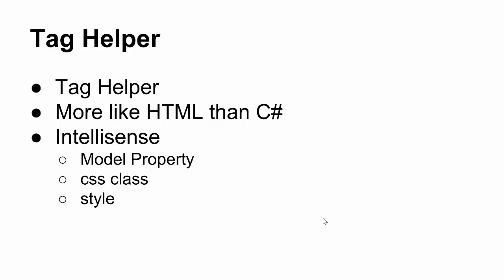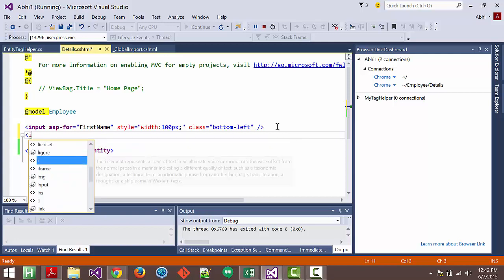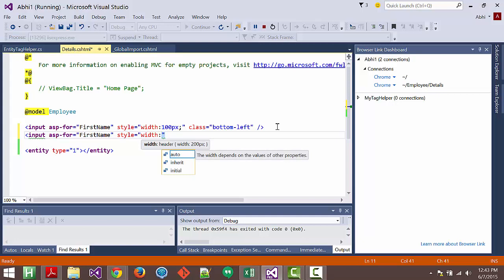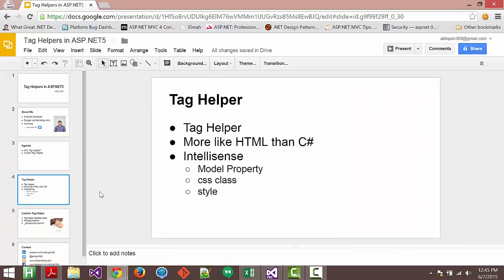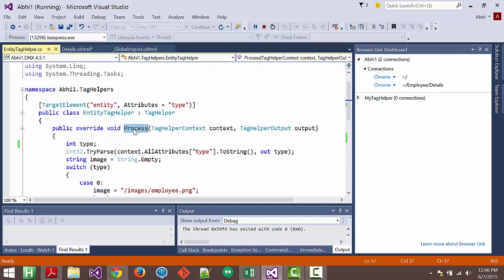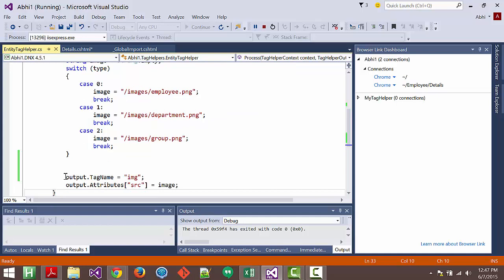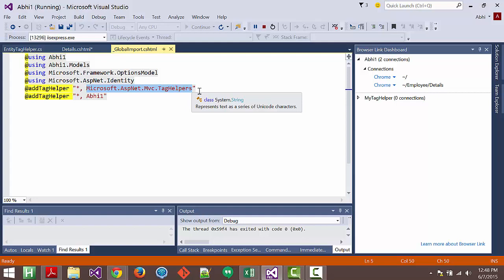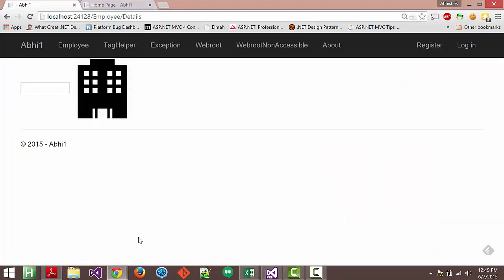TagHelper in ASP.NET5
In this video, I discuss about use of tag helpers and how to create our own custom tag helpers.